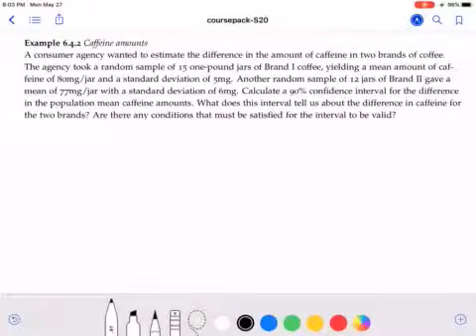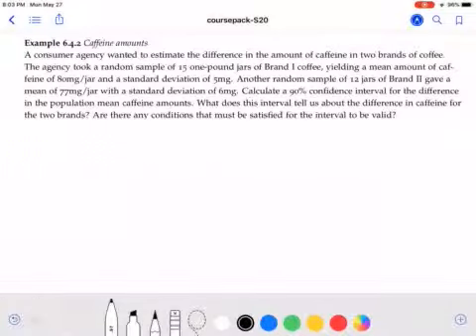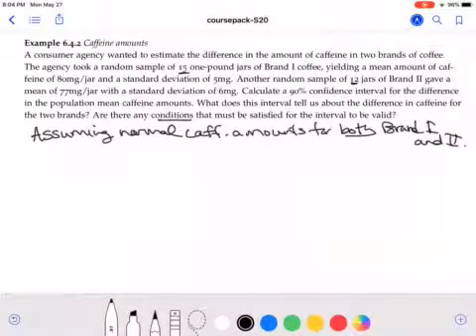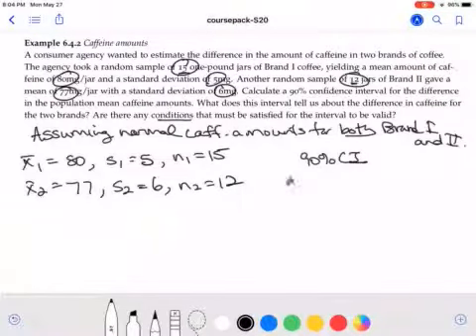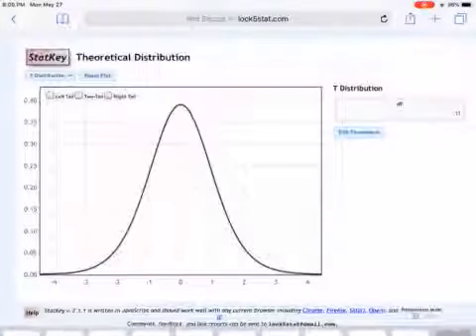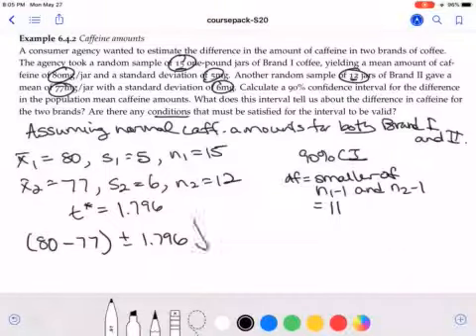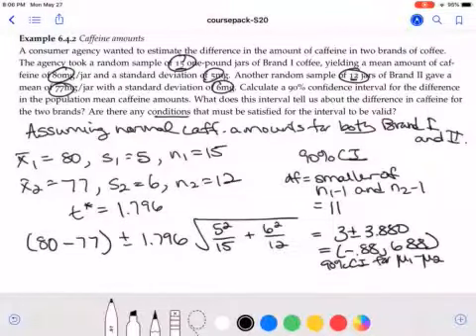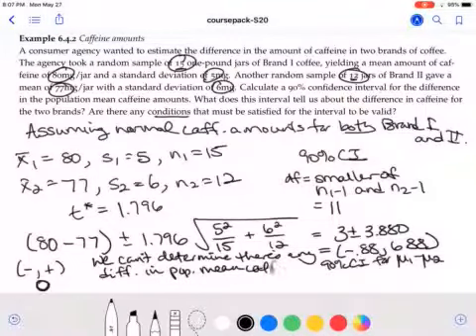STAT 145 Sec 6.4 Video 2